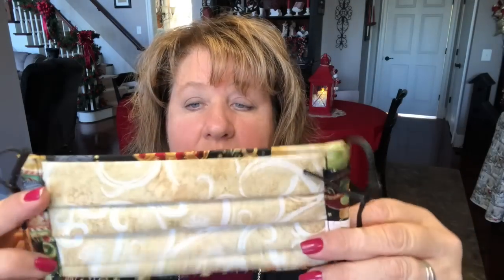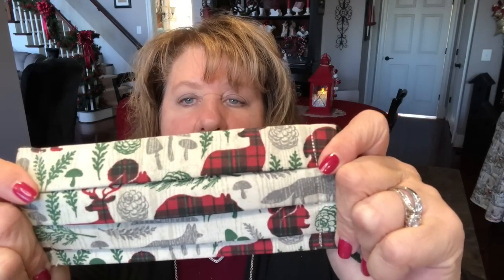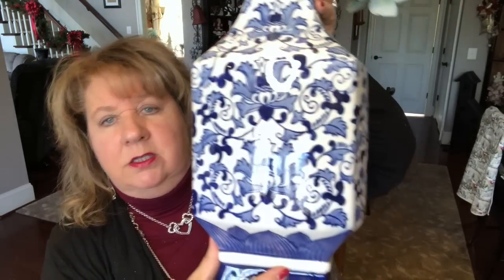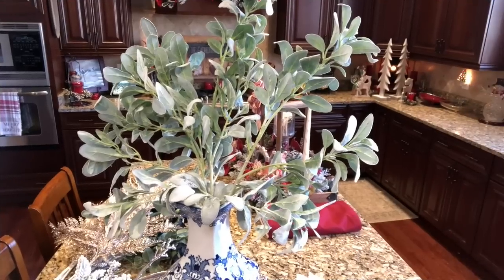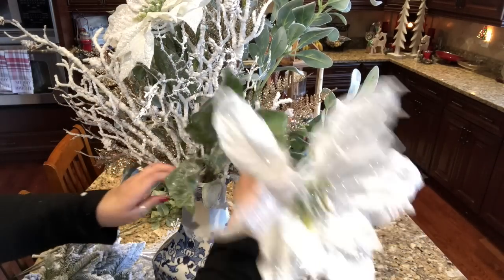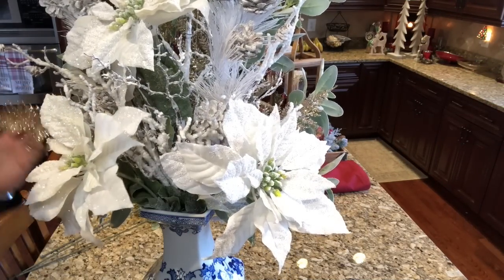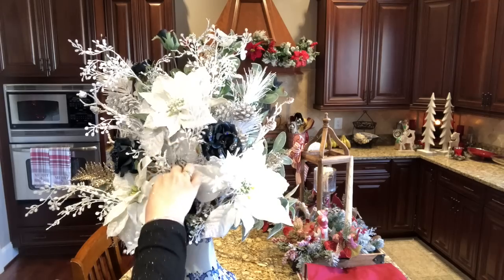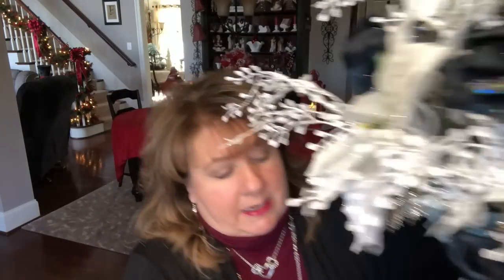❄️A Large Blue & White Vase Arrangement & I Share a Spiffy New Etsy Shop❄️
Hi Everyone! Whoops, I fibbed, I put up another video before my home tour! ;) Actually, I didn't fib...hahahaha...this was not a planned video. I wanted to share my dear friend's daughter's Etsy shop and show her masks; their quality is absolutely wonderful! Also, I do my literal last Christmas arrangement for 2020 in this video.  I hope all is well with everyone! Love and hugs all around! AND my NEXT video will definitely be my 2020 Christmas Home Tour. :) 💗

~My Snippers (Wire Cutters):

~My Hot Glue Gun: